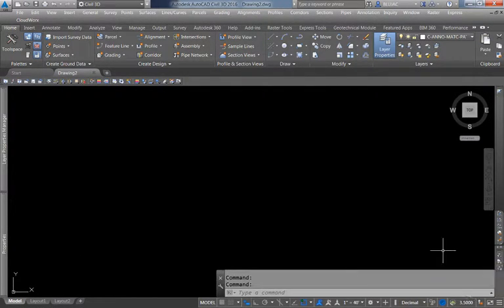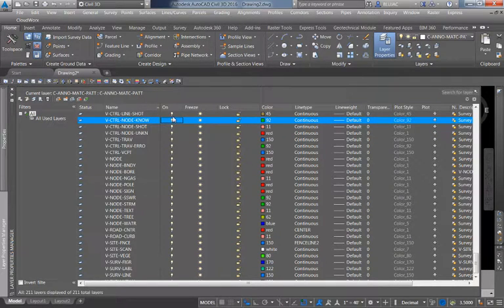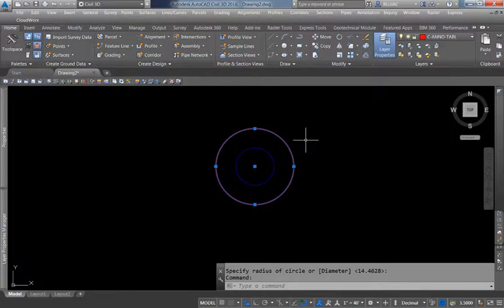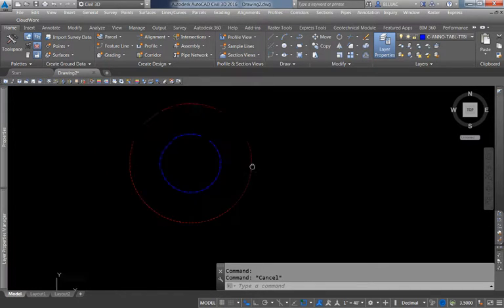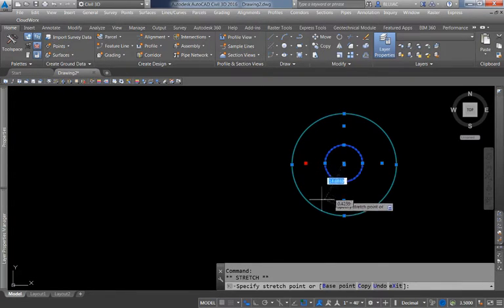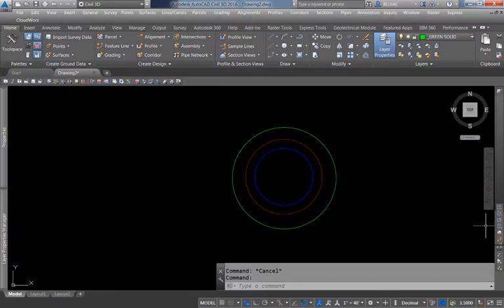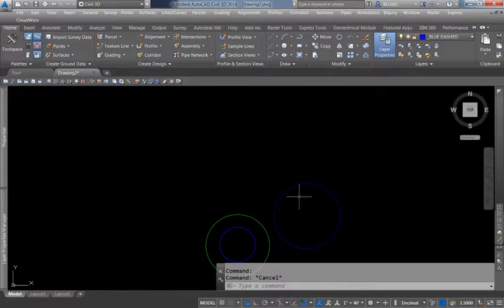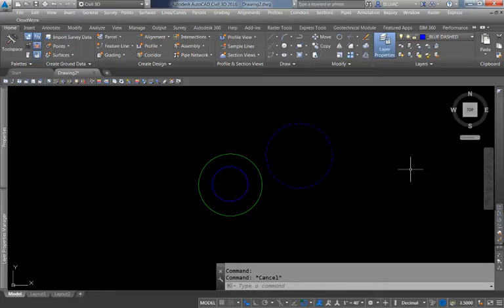LAYER CONTROL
What are layers?
How to change between layers, modify existing layers and create new layers.